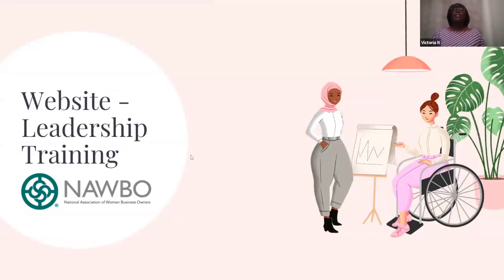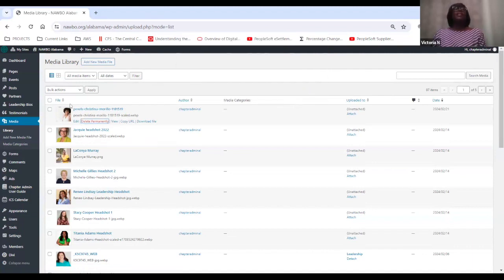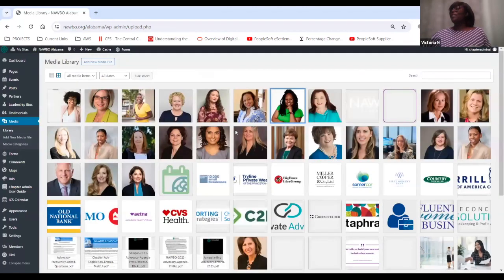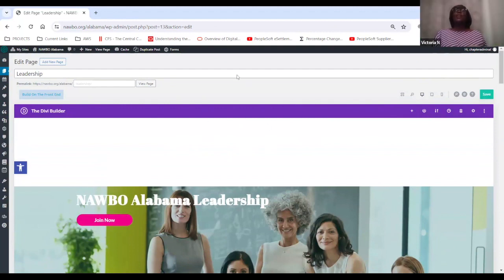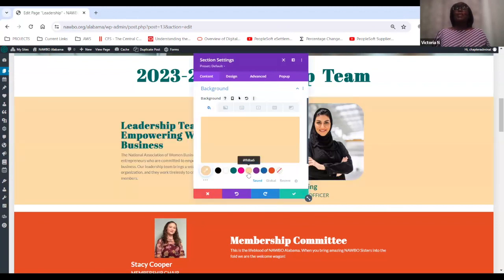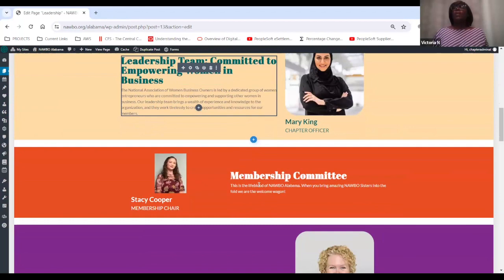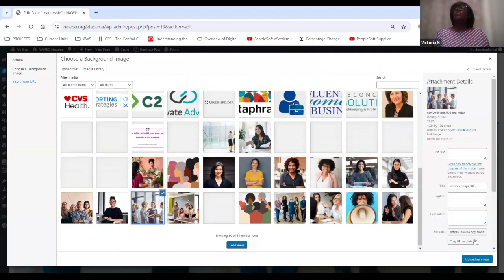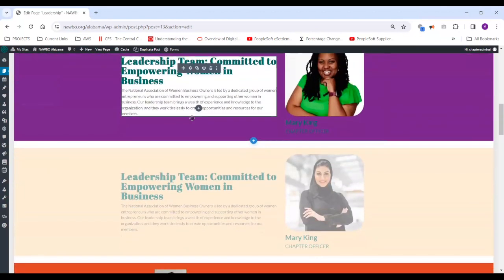NAWBO Chapter WordPress Training | Media Library, Leadership Page & Editing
Learn how to manage your NAWBO Chapter WordPress microsite with confidence.

In this training session, Victoria, Jessica, and the NAWBO HQ team walk chapter leaders through how to use the new WordPress-based chapter sites, including how to upload media, edit leadership pages, update images, and manage site settings.

This session covers:
• How to navigate your Chapter dashboard
• Using the Media Library (uploading, editing, cropping, deleting files)
• Understanding multisite limitations
• Editing your Leadership page
• Duplicating and disabling sections
• Updating header images
• Adjusting default desktop view settings

This training was created to support NAWBO Chapters transitioning from Drupal to WordPress microsites.

If you have questions about your chapter site, please connect with NAWBO HQ.